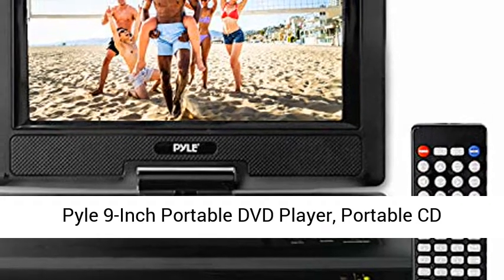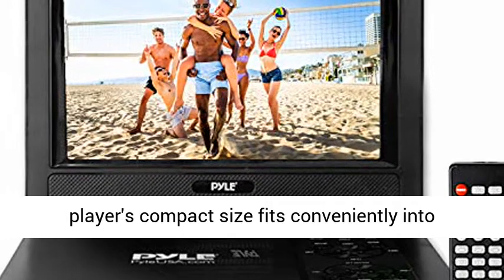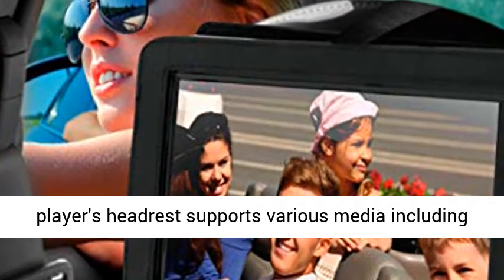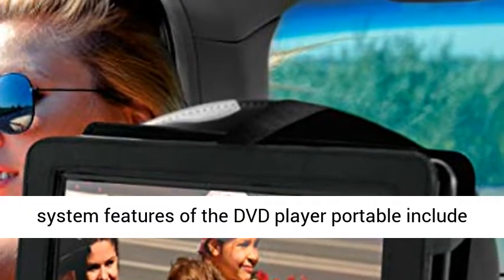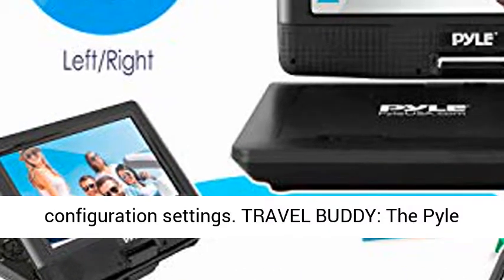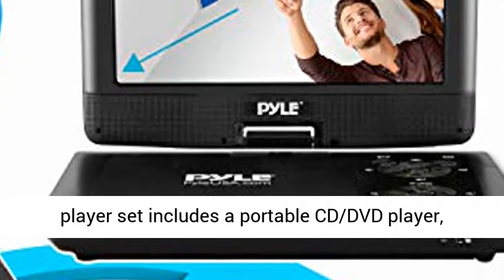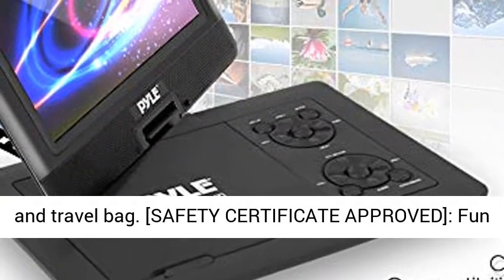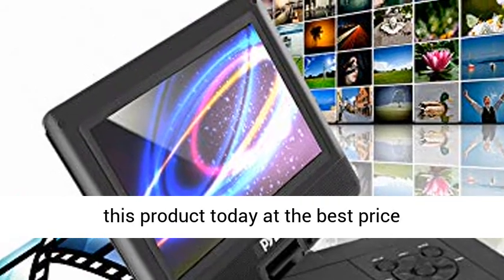Pyle 9-Inch Portable DVD Player, Portable CD Player, Travel DVD Player, Car DVD Player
Click here for the best price:

 COMPACT & PORTABLE: The Pyle DVD player's compact size fits conveniently into backpacks or luggage. While its rechargeable battery makes it perfect for any kind of travel  VERSATILE DIGITAL MEDIA SUPPORT: The travel DVD player's headrest supports various media including playback audio, image and video files from your computer’s media library; and of course your favorite CD or DVD  UPGRADED FEATURES: Additional system features of the DVD player portable include swivel adjustable monitor, widescreen LCD display, headphone jack for private listening, button activated volume control, along with picture configuration settings  TRAVEL BUDDY: The Pyle portable cd DVD player is the ultimate travel companion loaded with plenty of entertainment. Perfect for air travel, flights, and both long and short road trips  WHAT'S IN THE BOX: The car DVD player set includes a portable CD/DVD player, wireless remote control, headphones, power/charging adapter, aux (RCA-to-3.5mm) connection cable, cigarette lighter car charger and travel bag  [SAFETY CERTIFICATE APPROVED]: Fun for All Ages - Resolution: 800 x 480 - Includes Accessory Kit + Power/Charging Cable Adapter - UL Listed "